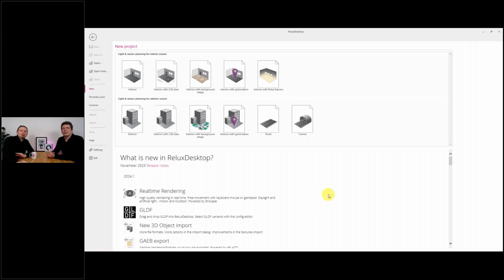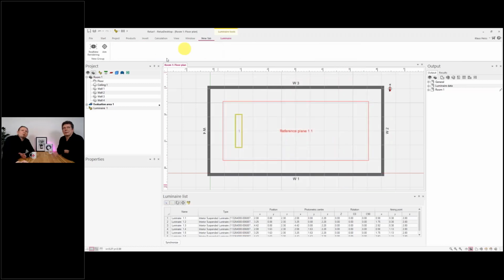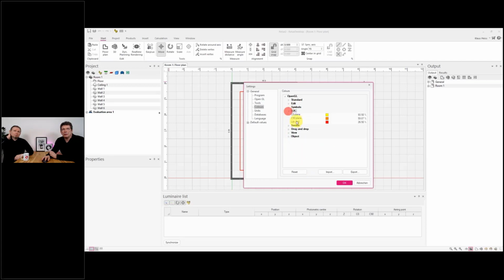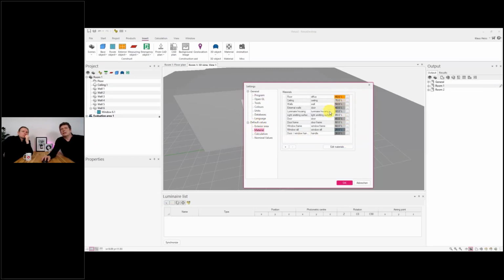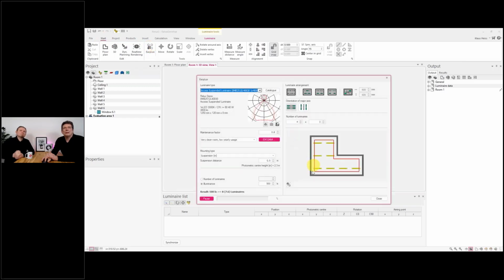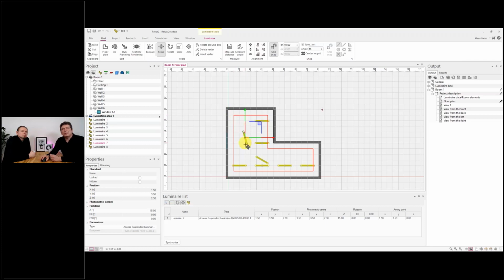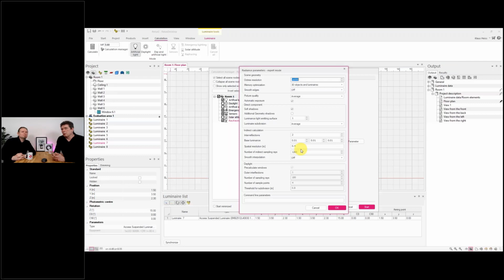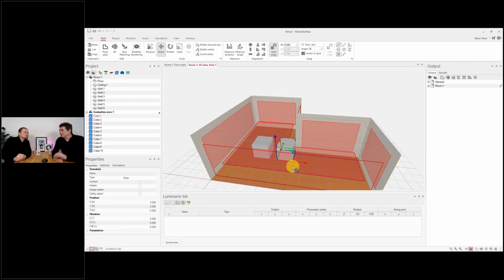FUN with RELUX – Episode 32 – Settings and Cheats in ReluxDesktop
- Settings and cheats
- Tailoring the behavior of ReluxDesktop to suit individual needs